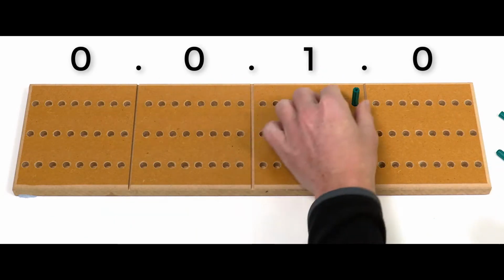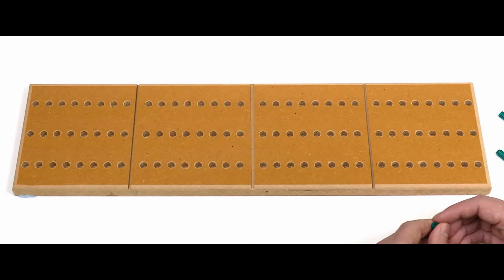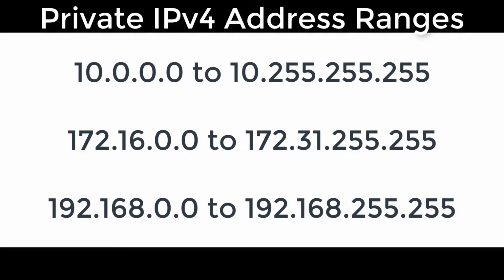Subnetting with the Pegboard Part 1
How to understand subnetting using a device we made for blind and vision impaired CAVI students.